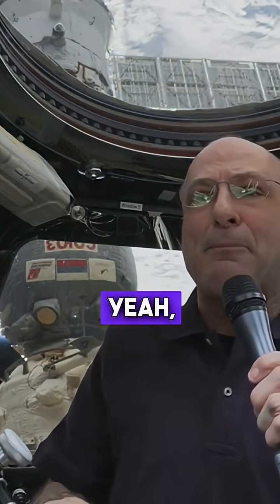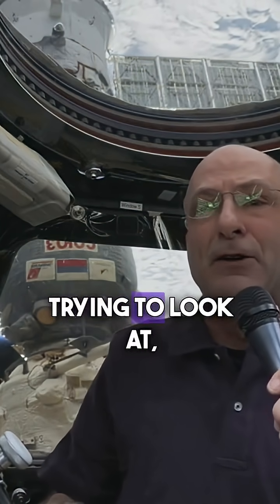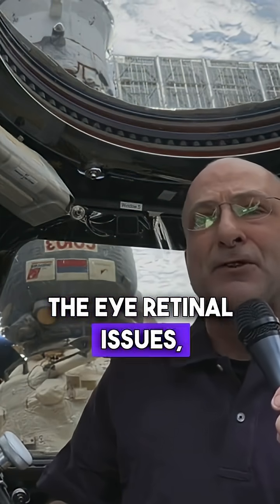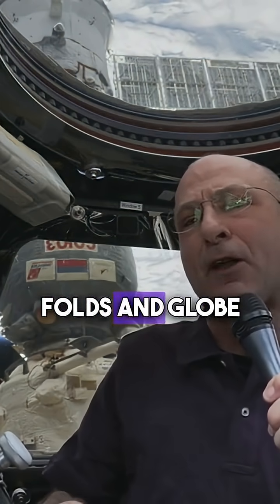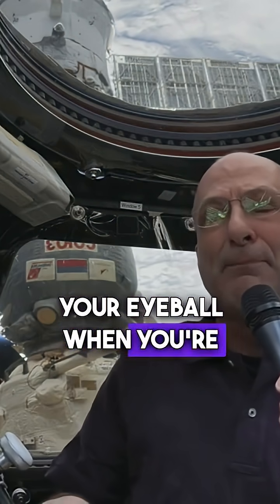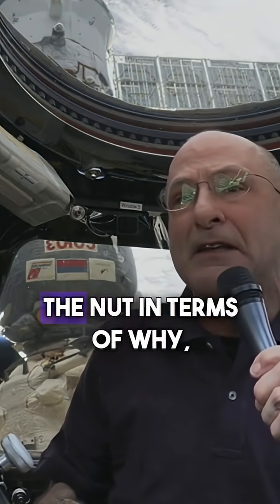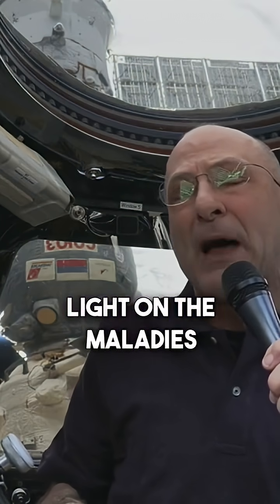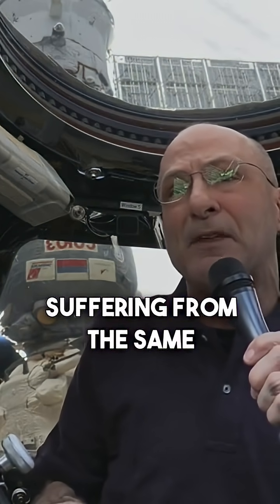👨‍🚀 What Happens to Your Body in Space? (Microgravity Effects)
Microgravity isn't just floating around — it changes your body in strange ways! 👽 From bone loss to puffy faces, discover how space affects human biology.

🎙 Featuring insights inspired by Neil deGrasse Tyson and real astronaut science.